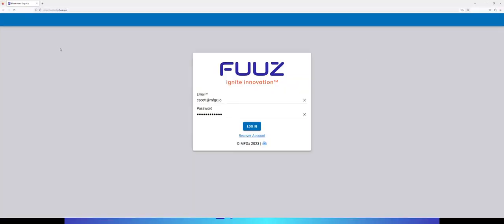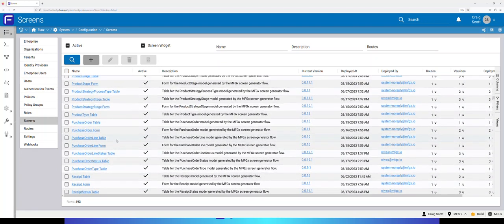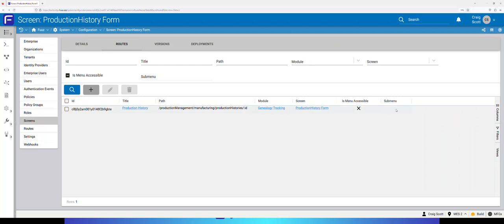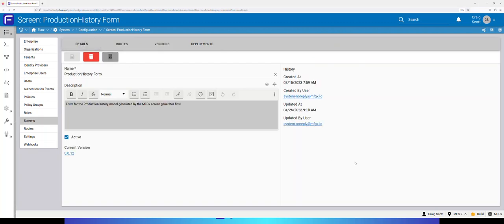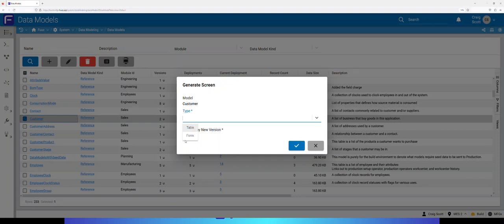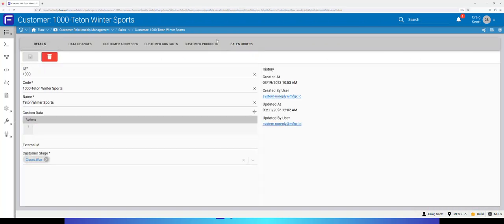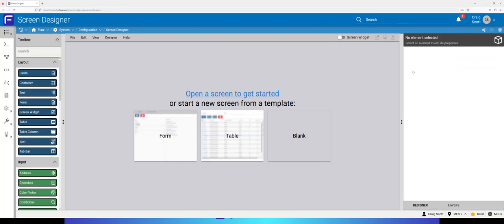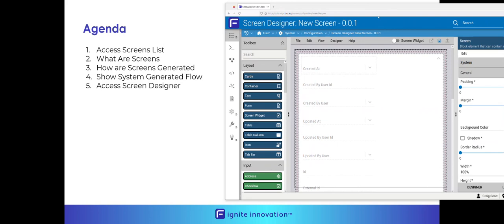Fuuz Screen Design 101